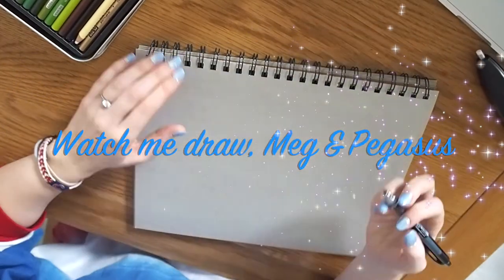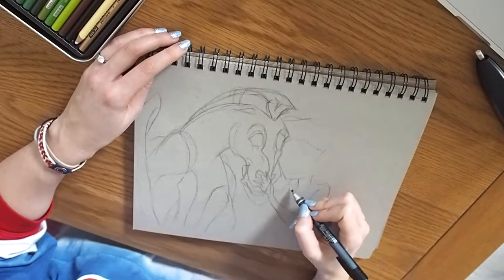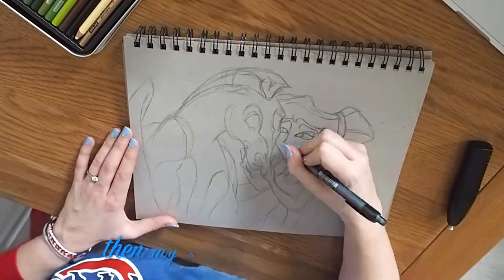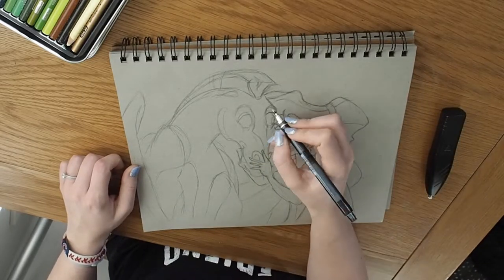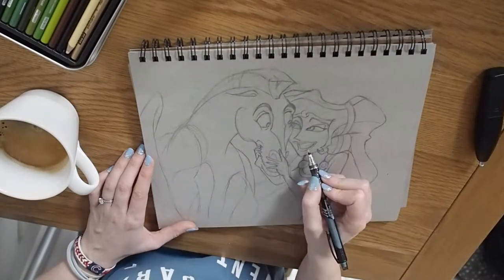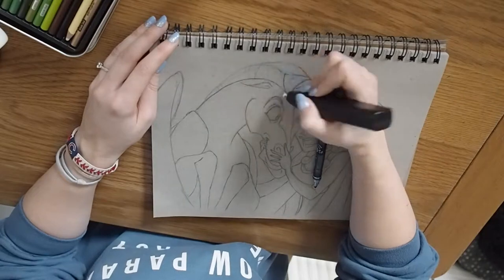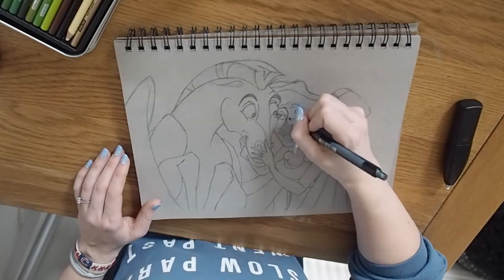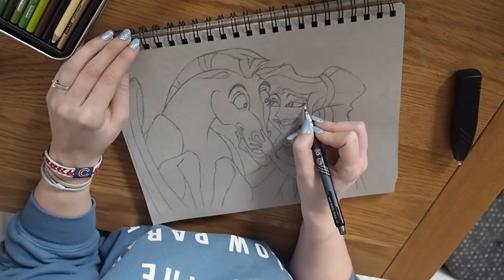Watch Me Draw Pegasus & Meg from Disney's Hercules Pt 1 - Disney Speed Draw!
Watch me draw from one of my favourite Disney movies...Hercules! In this video, I'm drawing Herc's sidekick Pegasus, and the sassy Megara!